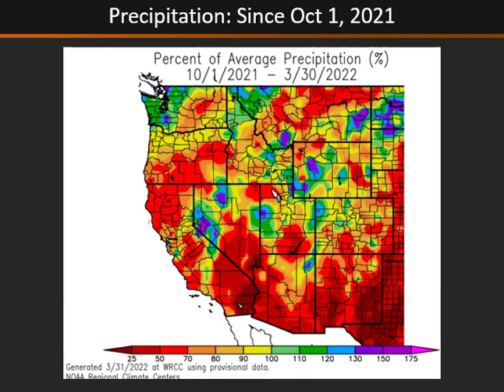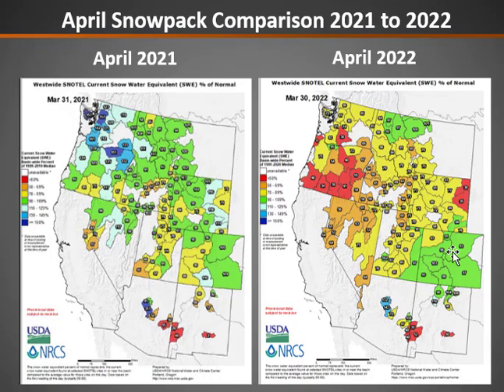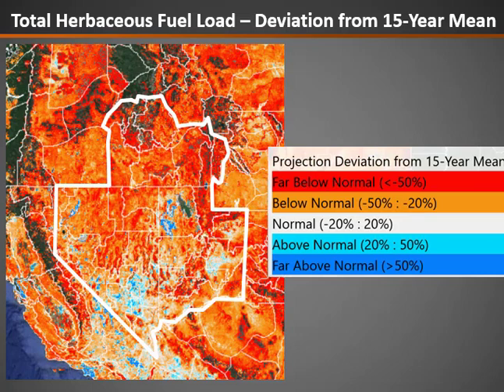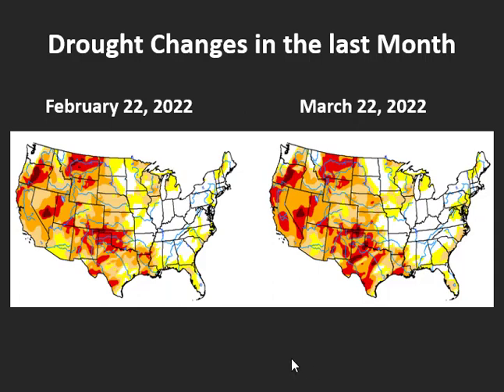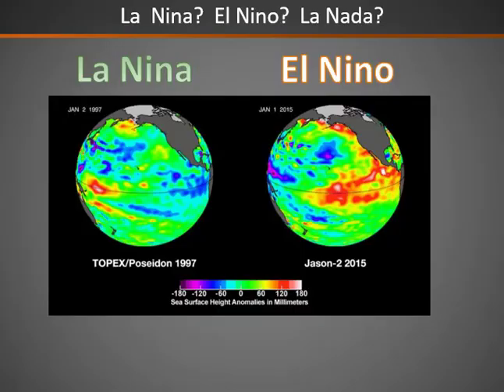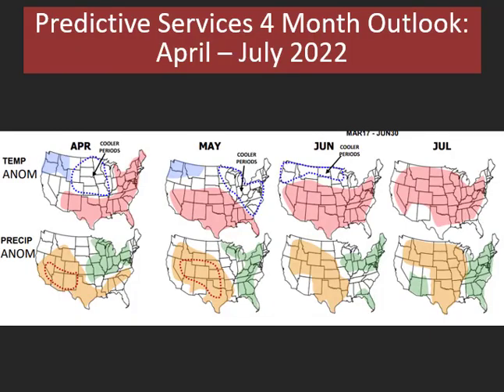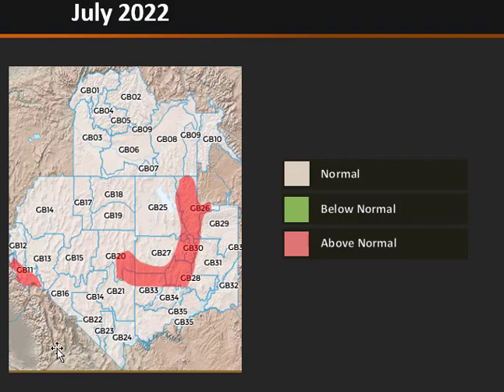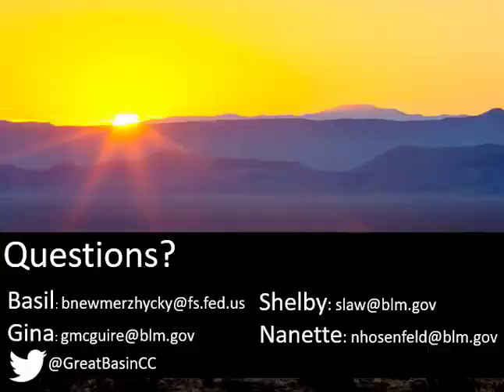Great Basin Monthly and Seasonal Fire Potential Briefing: April - July 2022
Great Basin Predictive Services Monthly and Seasonal briefing discussing changes in fire weather and fire potential for the next 4 months.  This briefing is updated monthly at the beginning of each month.